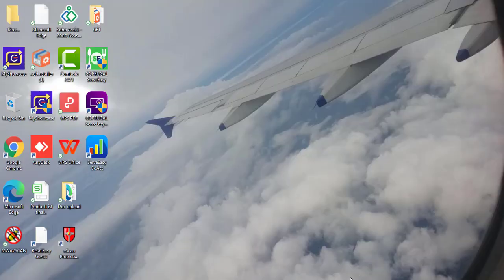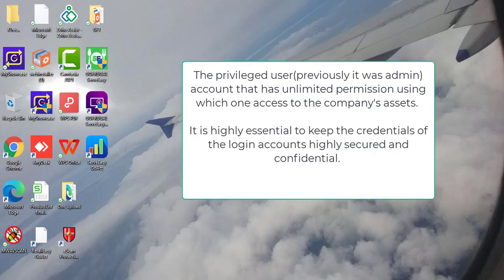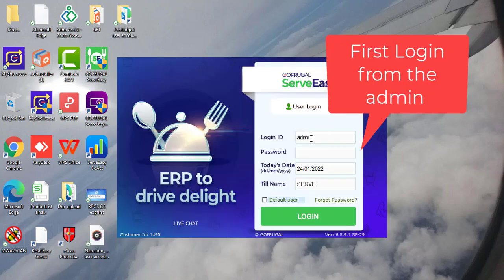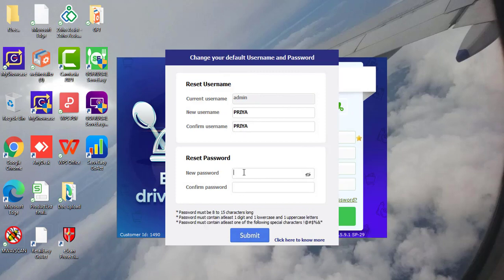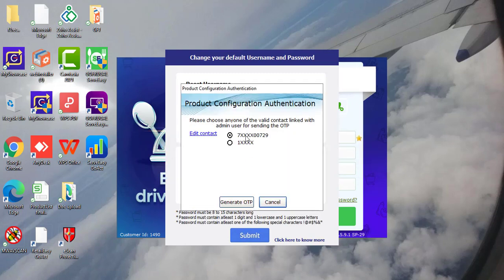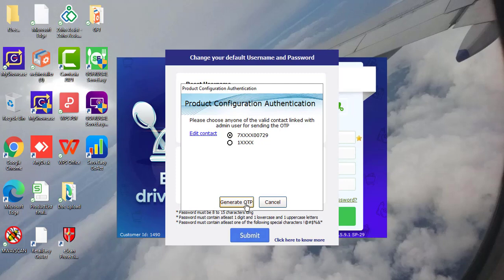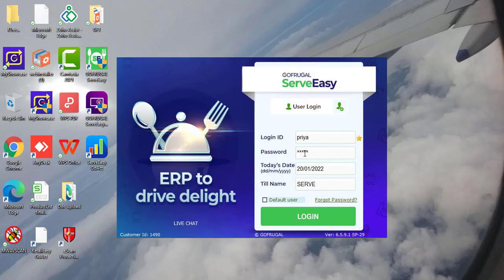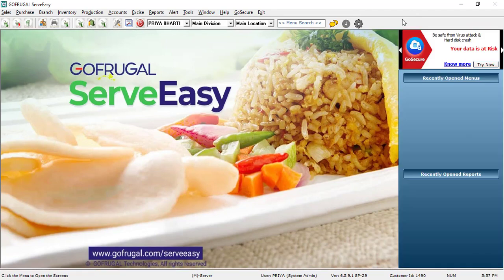GOFRUGAL ServeEasy - Privileged user account changes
Privileged user account changes